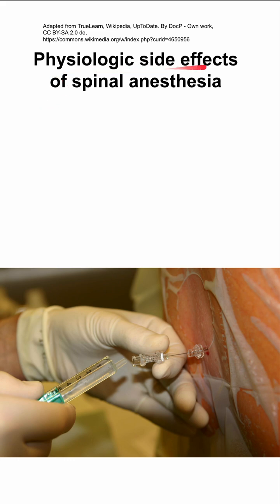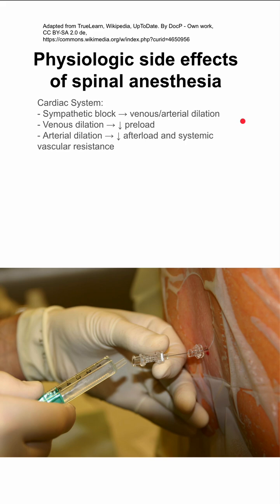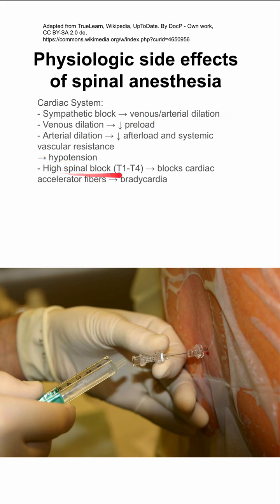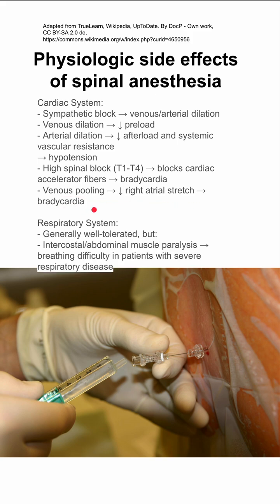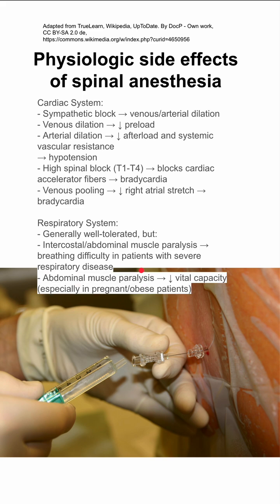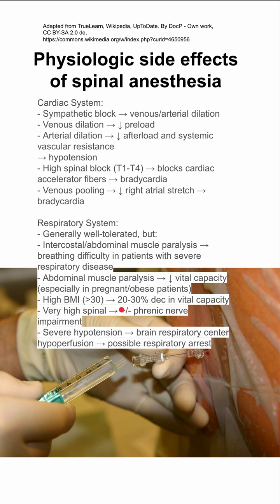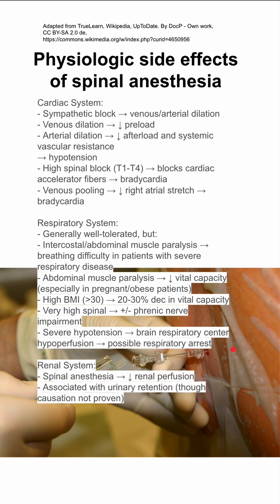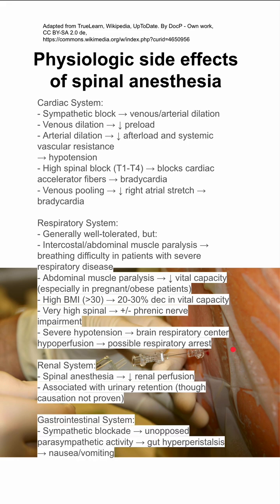Physiologic side effects of spinal anesthesia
Cardiac System:
- Sympathetic block → venous/arterial dilation
- Venous dilation → ↓ preload
- Arterial dilation → ↓ afterload and systemic vascular resistance
→ hypotension
- High spinal block (T1-T4) → blocks cardiac accelerator fibers → bradycardia
- Venous pooling → ↓ right atrial stretch → bradycardia

Respiratory System:
- Generally well-tolerated, but:
- Intercostal/abdominal muscle paralysis → breathing difficulty in patients with severe respiratory disease
- Abdominal muscle paralysis → ↓ vital capacity (especially in pregnant/obese patients)
- High BMI (over 30) → 20-30% dec in vital capacity
- Very high spinal → +/- phrenic nerve impairment
- Severe hypotension → brain respiratory center hypoperfusion → possible respiratory arrest

Renal System:
- Spinal anesthesia → ↓ renal perfusion
- Associated with urinary retention (though causation not proven)

Gastrointestinal System:
- Sympathetic blockade → unopposed parasympathetic activity → gut hyperperistalsis → nausea/vomiting
- ↓ cardiac output → ↓ hepatic blood flow
- Hypotension → chemoreceptor trigger zone hypoperfusion → additional nausea/vomiting